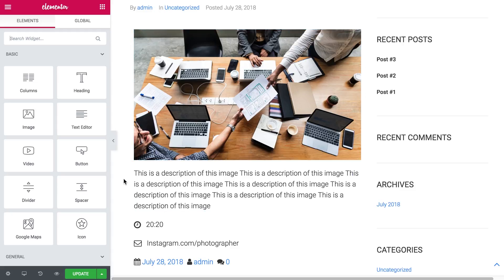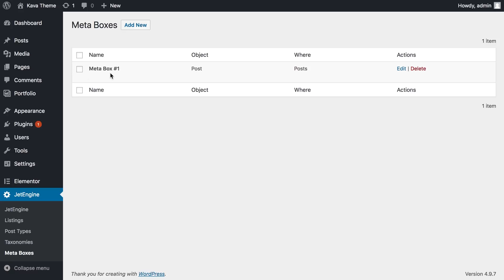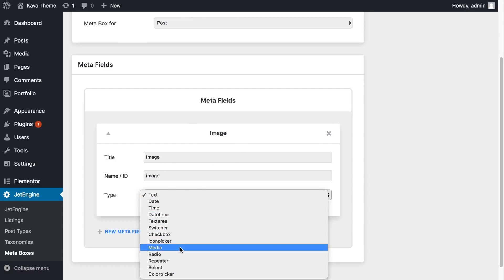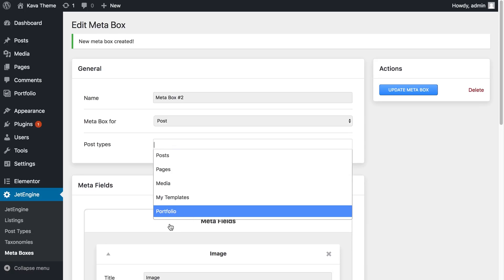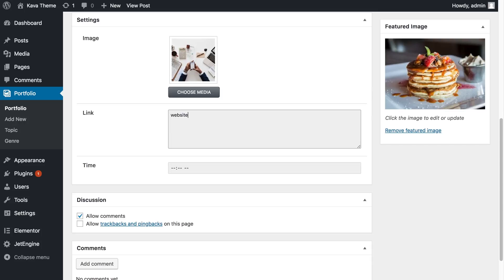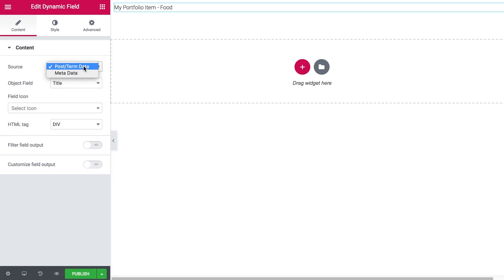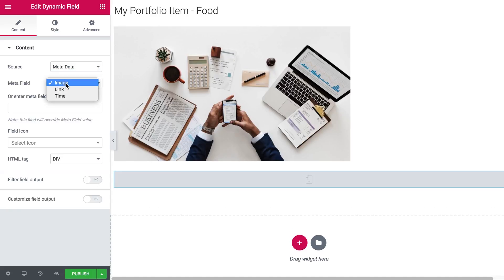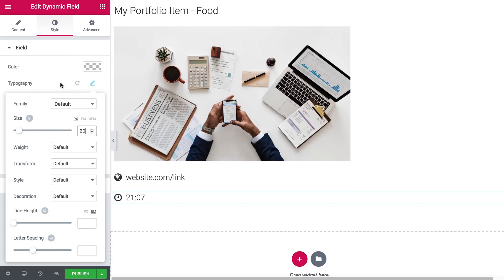JetEngine: How to Add Custom Meta Fields for Different Content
This video contains an overview of the Custom Meta Fields functionality available in JetEngine plugin. You’ll learn how to use WordPress custom fields, create advanced custom fields for meta content to add them to different post types and taxonomies.
With JetEngine Meta Box block and the set of special widgets for displaying dynamic content with Elementor, everyone is able to create the meta fields and get post meta without ever touching the database.

Custom Meta Fields display additional information about your custom or default post. In the default state of the post, that metadata isn’t visible to the visitors of the website. You can display it only with the help of the Dynamic widgets.